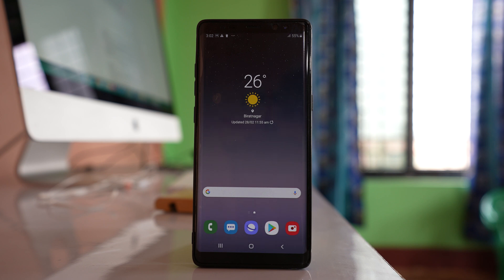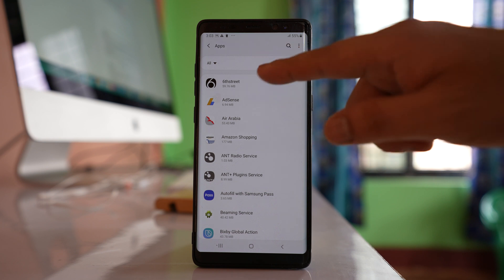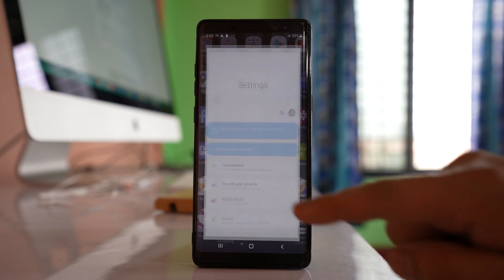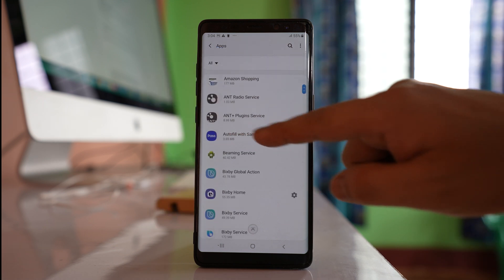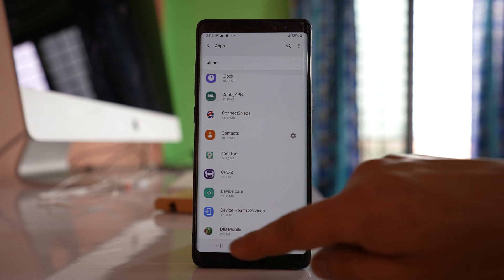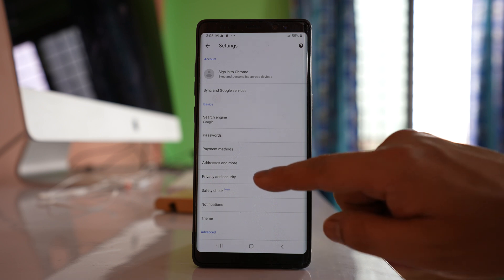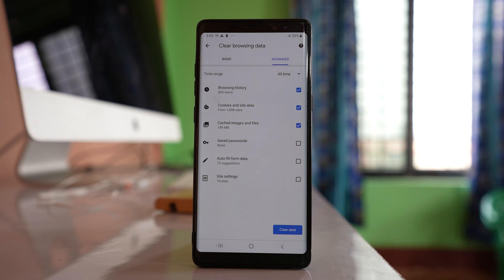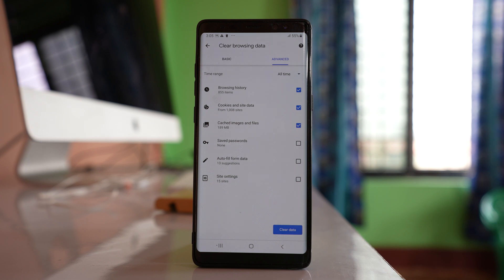Internet browser opens up automatically with ads when unlocking the phone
In this video today we will see what to do if Internet browsers such as Chrome opens up automatically with ads when unlocking the phoe.

This video also answers some of the queries below:
How to stop websites from opening automatically in browser in mobile
How to get rid of pop-up ads on chrome
Unwanted websites opening automatically in chrome
How to block ads on chrome android
How to stop pop-up ads on android
How to remove ads from google chrome
How to solve chrome redirect problem in android
How do I stop pop-up ads on my samsung
Internet browser opening ads every time the screen is unlocked
Why does my browser keep opening ads
How do I stoop pop-up ads on my browser
How do I stop unwanted websites opening automatically
Every time I turn on my phone ads pops up

If your default internet browser such as google chrome opens up automatically when you unlock your phone and shows you an ad then let us see how to fix the issue. Now main reason for this one might be because you have installed an application that is a malware application and because of that application you will see ads on your phone. So what you have to do is you have to at first restart your phone in safe mode. Now different phones have different ways to restart in safe mode. Once you restart your phone in safe mode what you do is check if the internet browser opens up or not. Now if the internet browser does not open up in safe mode then you have to then you will be 100% sure that it is caused by an application. So the next thing for us will be to find the application and to remove it from our phone. So what you do, restart your phone so that it will run in normal mode. Then go to "settings" and go to "Apps" here.

Now if you know after which application you have installed, you have started to get the ads, what you do is uninstall those application. Suppose if this is the application that I installed and after that if I started to get the ads then what you do, remove it. Just tap on it and select uninstall. Now if you are not sure which application is causing this issue then what you have to do is, you have to go to "settings" and then again you have to go to "Apps" and then you have to look for all the applications that are installed here. Generally the application that is causing the issue, you will see the application without the name and without logo. If you see all the applications here, they are with name and with logo. But if you scroll down and if you see any application without name and without logo then that is the application that is causing the issue. So what you do is, remove those application from your phone and check if this will fix the issue. Now the last thing what we'll do is we will clear the browsing history for google chrome application or the internet browser whichever you are using. For me I am using google chrome. So what i will do I will open chrome.

Then I will tap on this three dotted icons. I will go to "settings". Then I will go to "Privacy and security". Go to "clear browsing data" and from here I will select "All time" and then select "Browsing history", "cookies and site data", "cached image files" and then select "clear data". So what does this do is it will remove all the browsing histories cookies and then images that were stored for the websites that I have used. So once you do all of these things lock your phone and then again unlock it and see if the internet browser opens this time with ads or not. Hopefully this should fix the issue.